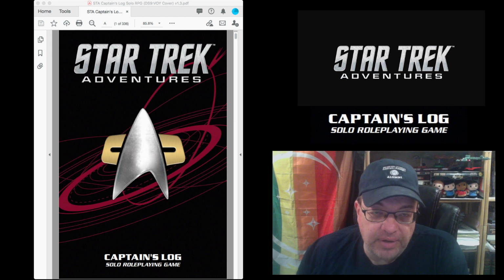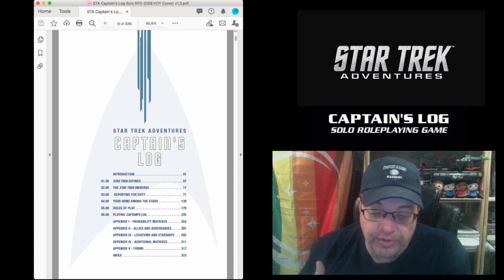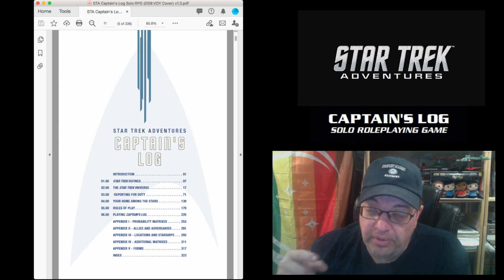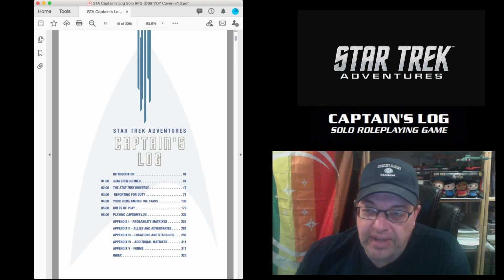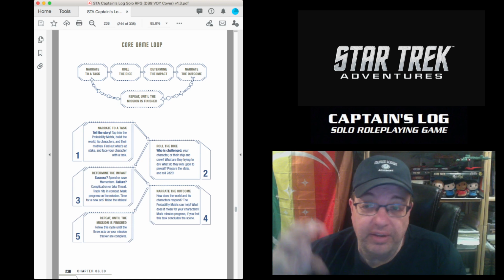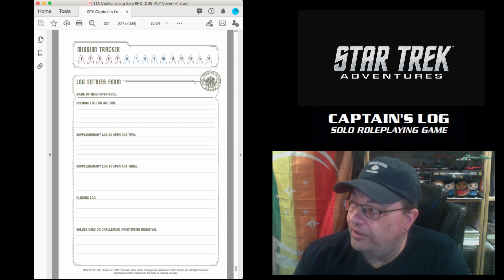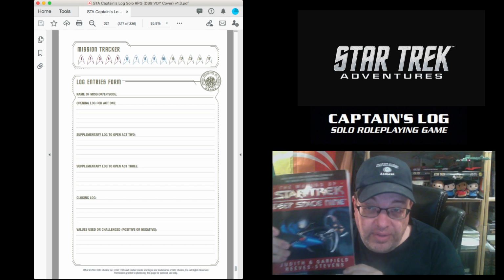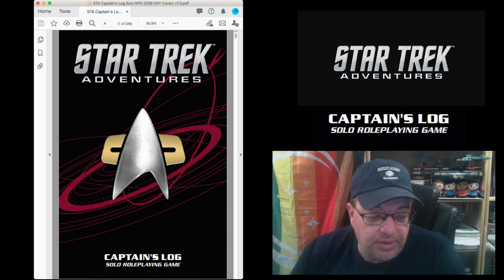What can I use with the Captain's Log Solo Roleplaying Game?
Star Trek Adventures and Captain's Log project manager Jim Johnson talks about what other Star Trek materials could be used with the new Captain's Log Solo Roleplaying Game, published by Modiphius Entertainment.

Order the book now at modiphius.us or modiphius.net.